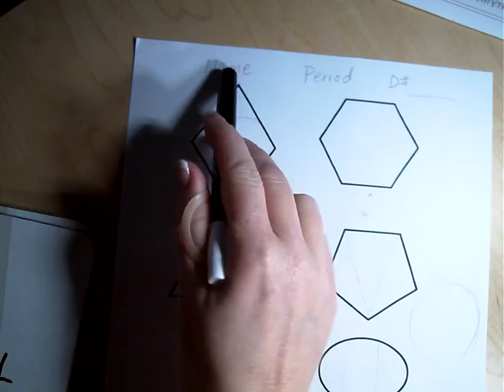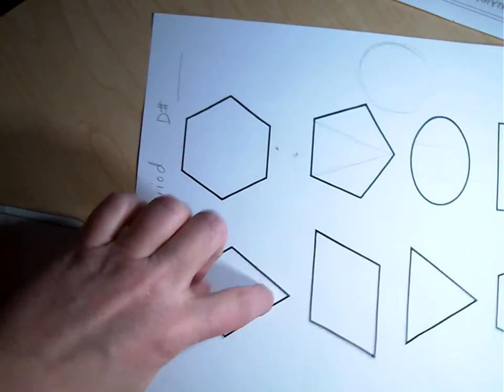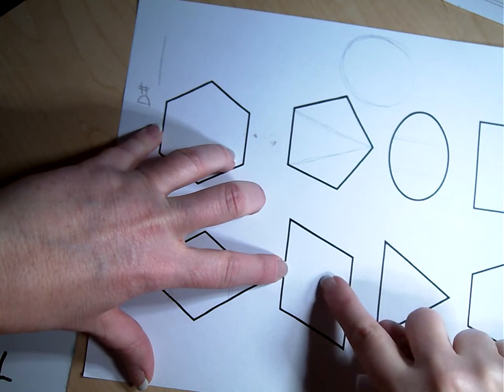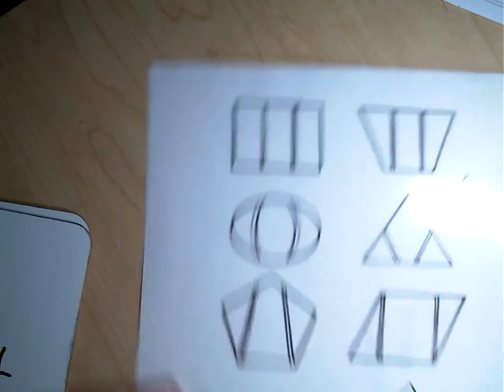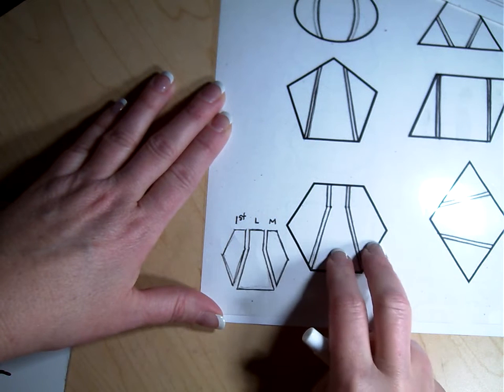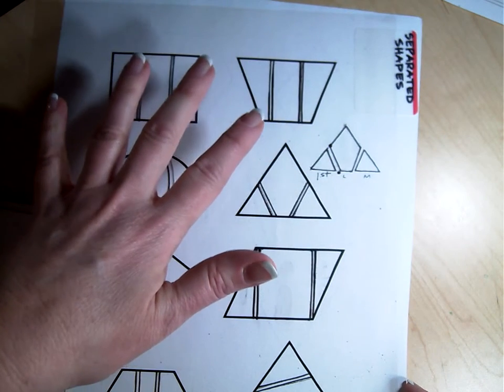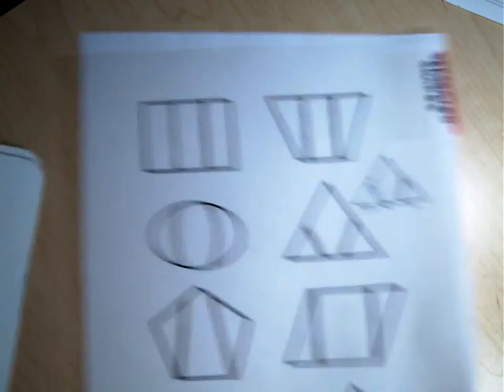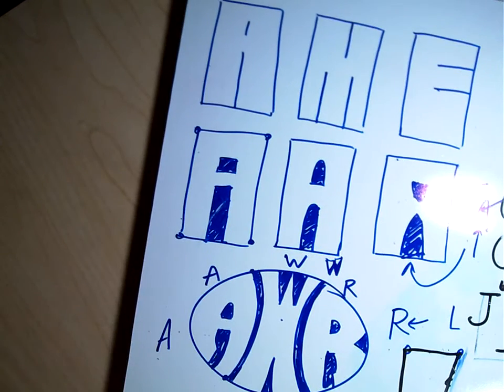Monogram Practice Worksheet